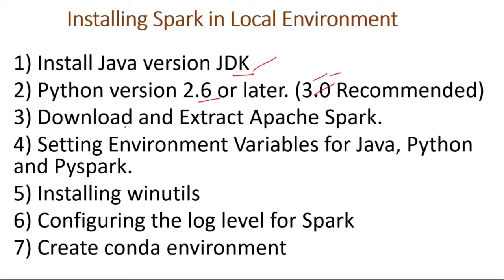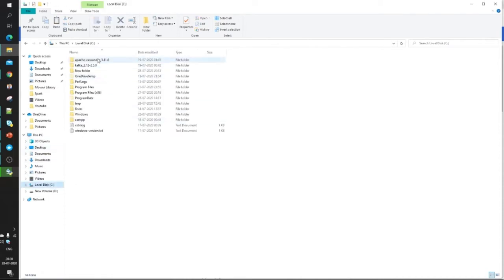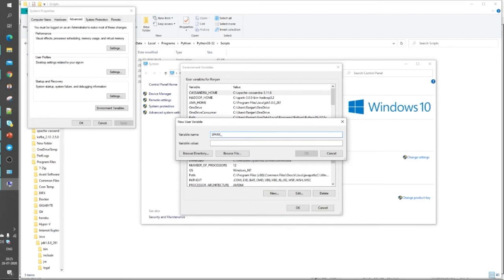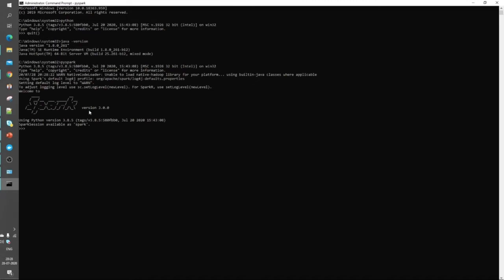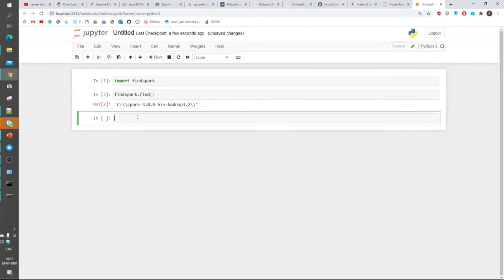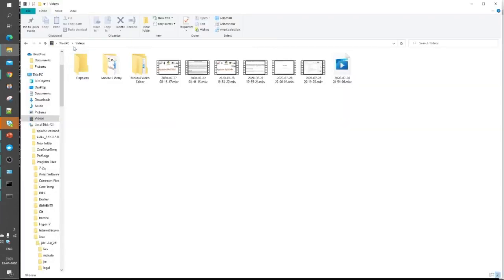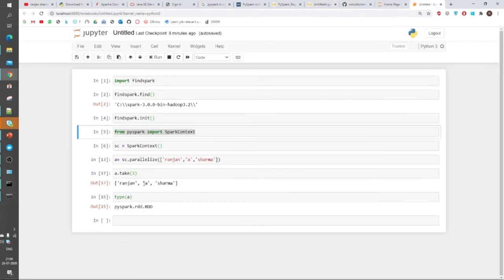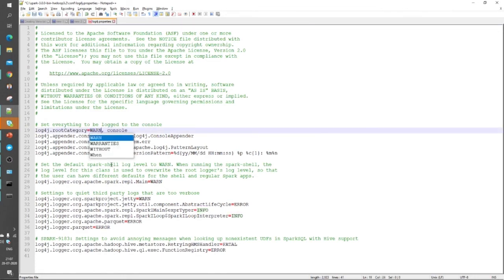Pyspark Installation on Windows Machine | Pyspark Installation on Google Colab | Pyspark - 4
RanjanSharma I h've uploaded a fourth Video with a installation of Pyspark on Local Windows Machine and on Google Colab.

Apache Spark
Java JDK
WinUtils.exe : Windows Hadoop Component.

Links are shared in video Description

Keep Practicing :-)
Happy Learning !!